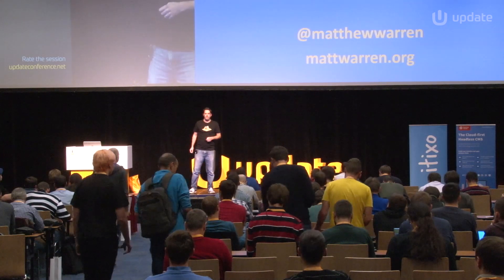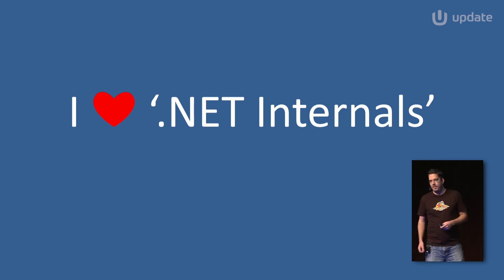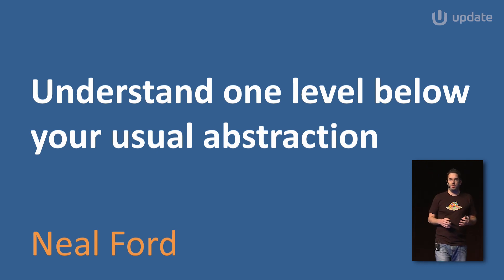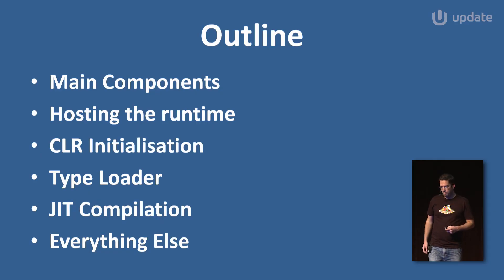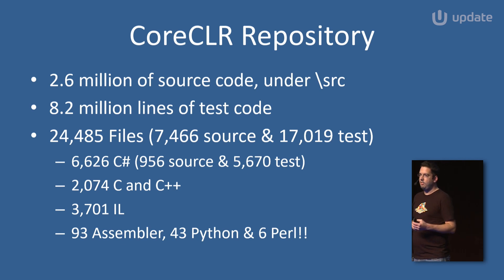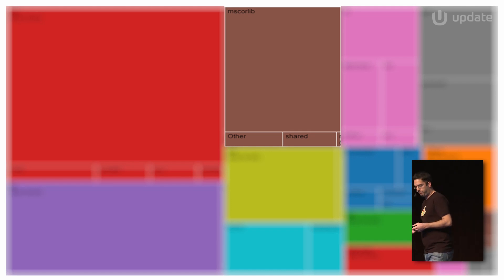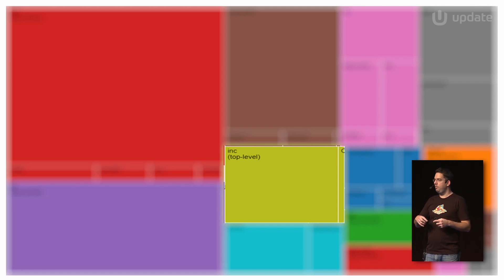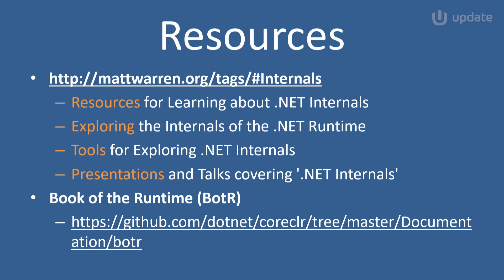Matt WARREN: From 'dotnet run' to 'Hello World!' @ Update Conference Prague 2018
Have you ever stopped to think about all the things that have to take place when you execute a .NET program? As the quote from Neal Ford says "Understand one level below your usual abstraction", this talk will look at why this is important and how can it help you if we apply it to the .NET framework. We will delve into the internals of the recently open-sourced .NET Core Runtime, looking at what happens, when it happens and why. Using freely available diagnostic tools such as PerfView, libraries including ClrMD and even the source code itself! Along the way we'll examine the Execution Engine, Type Loader, Just-in-Time (JIT) Compiler and the CLR Hosting API, to see how all these components play a part in making a 'Hello World' app possible.